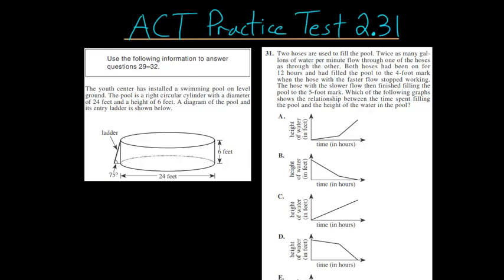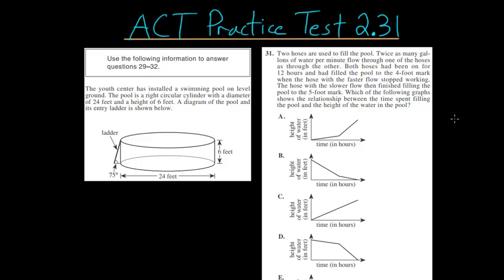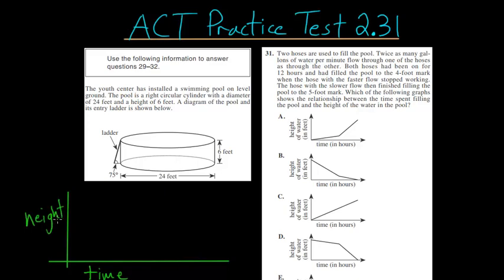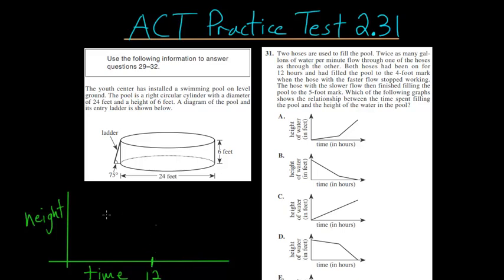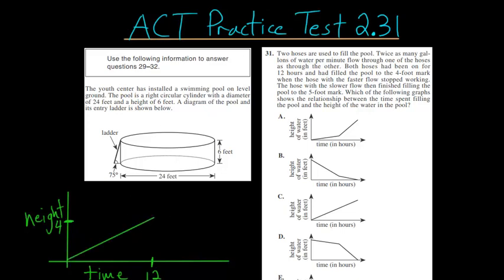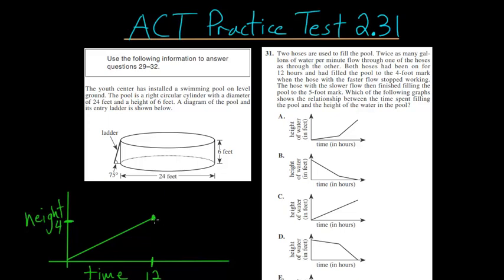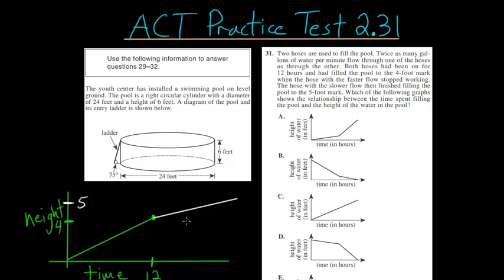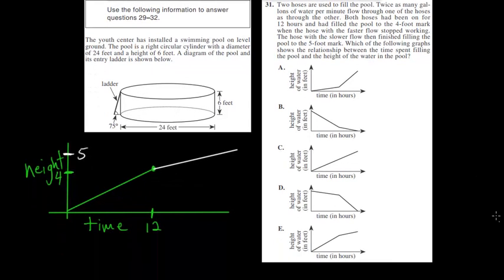ACT Math Practice Test 2.31: Word Problem 16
This video focuses on the thirty first problem from the second ACT practice test. This word problem tells us that the pool is being filled with two different hoses, where one hose fills the pool twice as fast. After 12 hours, the faster filling hose stops working. Our goal is to determine what the graph would look like comparing the time and the height of the water in the pool.